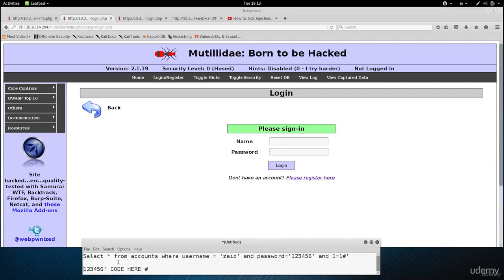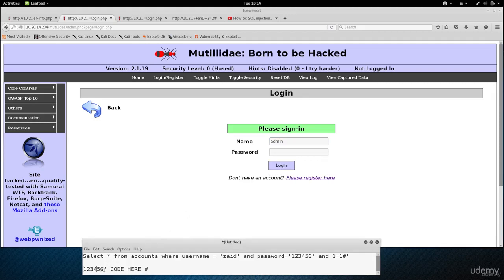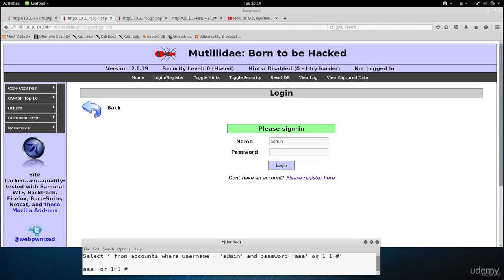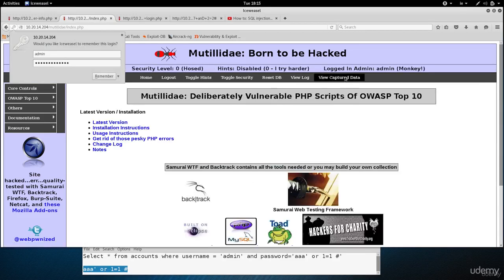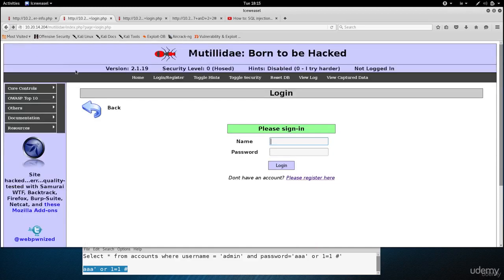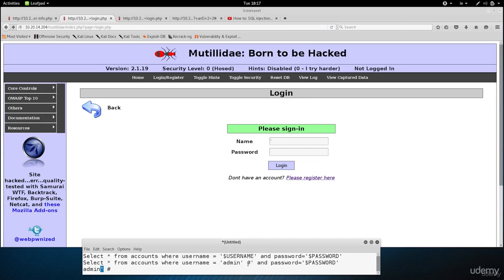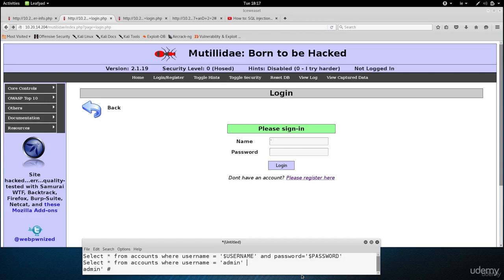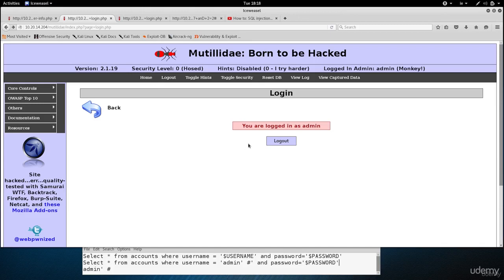11.2. Bypassing Logins Using SQL Injection Vulnerability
Website Hacking / Penetration Testing & Bug Bounty Hunting

What you will learn:
Install hacking lab & needed software (works on Windows, OS X and Linux).
Discover, exploit and mitigate a number of dangerous vulnerabilities.
Use advanced techniques to discover and exploit these vulnerabilities.
Bypass security measurements and escalate privileges.
Intercept requests using a proxy.
Hack all websites on same server.
Bypass filters and client-side security
Adopt SQL queries to discover and exploit SQL injections in secure pages
Gain full control over target server using SQL injections
Discover & exploit blind SQL injections
Install Kali Linux – a penetration testing operating system
Install windows & vulnerable operating systems as virtual machines for testing
Learn linux commands and how to interact with the terminal
Learn linux basics
Understand how websites & web applications work
Understand how browsers communicate with websites
Gather sensitive information about websites
Discover servers, technologies and services used on target website
Discover emails and sensitive data associated with a specific website
Find all subdomains associated with a website
Discover unpublished directories and files associated with a target website
Find all websites hosted on the same server as the target website
Discover, exploit and fix file upload vulnerabilities
Exploit advanced file upload vulnerabilities & gain full control over the target website
Discover, exploit and fix code execution vulnerabilities
Exploit advanced code execution vulnerabilities & gain full control over the target website
Discover, exploit & fix local file inclusion vulnerabilities
Exploit advanced local file inclusion vulnerabilities & gain full control over the target website
Exploit advanced remote file inclusion vulnerabilities & gain full control over the target website
Discover, fix, and exploit SQL injection vulnerabilities
Bypass login forms and login as admin using SQL injections
Writing SQL queries to find databases, tables and sensitive data such as usernames ad passwords using SQL injections
Bypass filtering, and login as admin without password using SQL injections
Bypass filtering and security measurements
Read / Write files to the server using SQL injections
Patch SQL injections quickly
Learn the right way to write SQL queries to prevent SQL injections
Discover basic & advanced reflected XSS vulnerabilities
Discover basic & advanced stored XSS vulnerabilities
Discover DOM-based XSS vulnerabilities
How to use BeEF framwork
Hook victims to BeEF using reflected, stored and DOM based XSS vulnerabilities
Steal credentials from hooked victims
Run javascript code on hooked victims
Create an undetectable backdoor
Hack into hooked computers and gain full control over them
Fix XSS vulnerabilities & protect yourself from them as a user
What do we mean by brute force & wordlist attacks
Create a wordlist or a dictionary
Launch a wordlist attack and guess admin’s password
Discover all of the above vulnerabilities automatically using a web proxy
Run system commands on the target webserver
Access the file system (navigate between directories, read/write files)
Download, upload files
Bypass security measurements
Access all websites on the same webserver
Connect to the database and execute SQL queries or download the whole database to the local machine

Requirements:

Basic IT Skills
No Linux, programming or hacking knowledge required.
Computer with a minimum of 4GB ram/memory
Operating System: Windows / OS X / Linux

Who this course is for:

Anybody who is interested in learning website & web application hacking / penetration testing
Anybody who wants to learn how hackers hack websites
Anybody who wants to learn how to secure websites & web applications from hacker
Web developers so they can create secure web application & secure their existing ones
Web admins so they can secure their websites